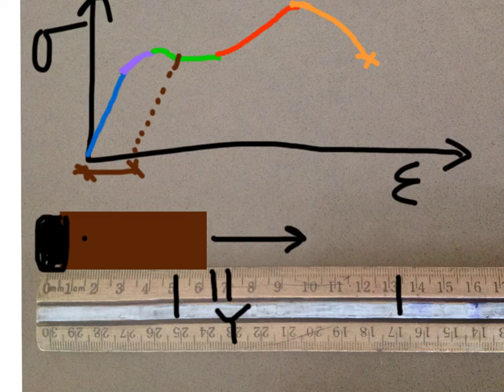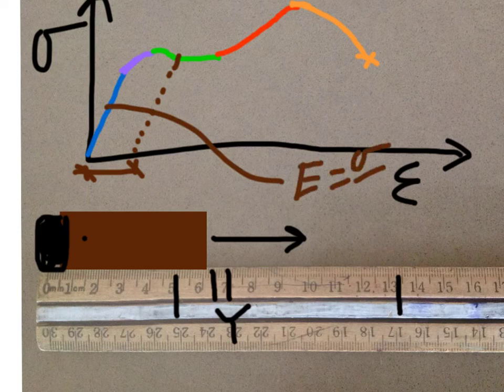Stress Strain Curves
Introduction to stress/strain curves including permanent set.